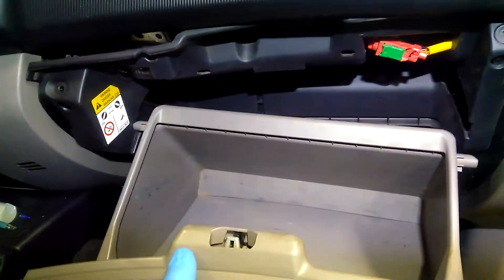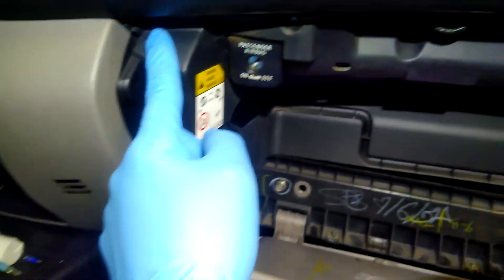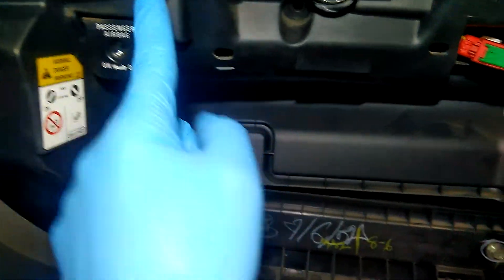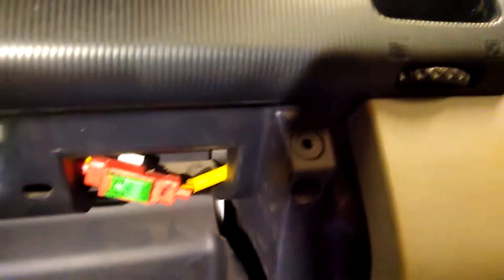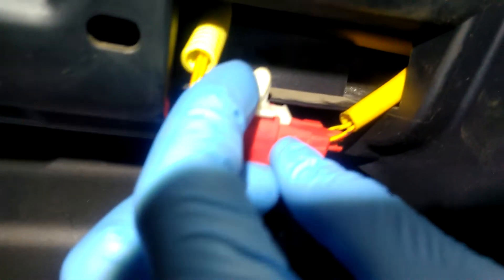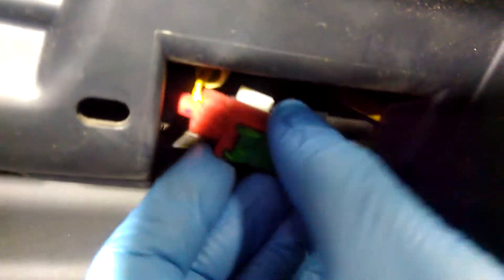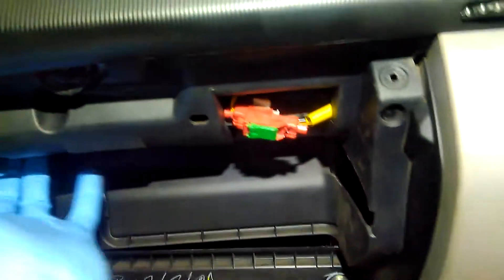Mitshubishi L200 2012 cabin filter location